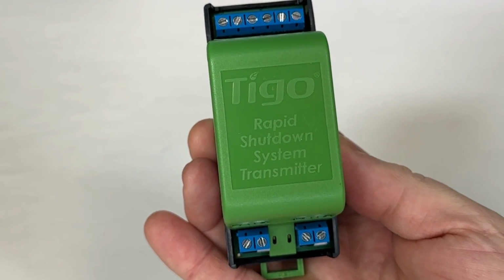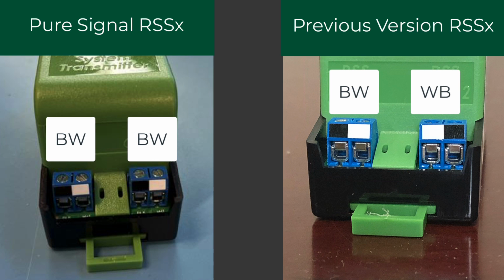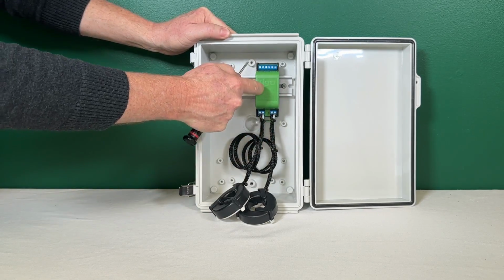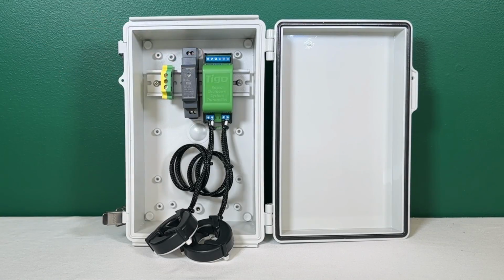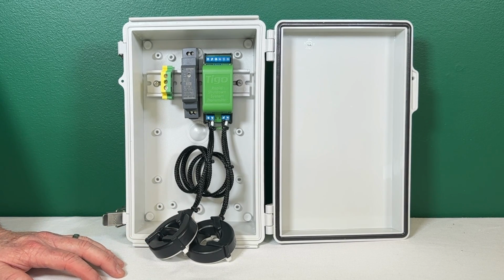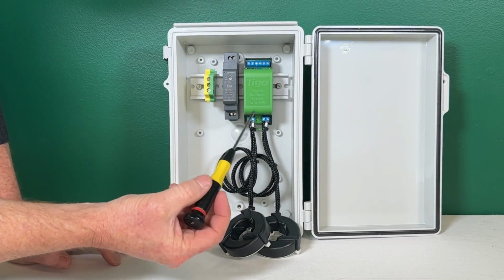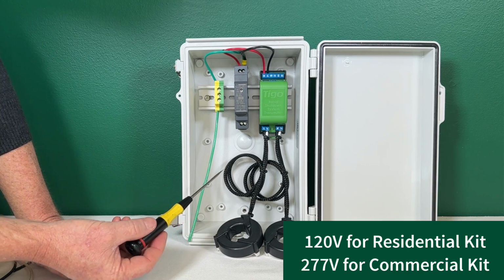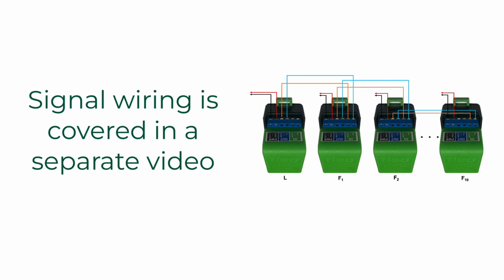RSS Transmitter Outdoor Kit Installation Walkthrough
⚠️ Important Safety Notice:
Before deploying TS4 units with Multi-Factor Rapid Shutdown (MFRS) or third-party inverters that include internal PLC transmitters, review the Tigo Knowledge Article on Safety Considerations for MFRS and Third-Party Inverters. This article explains potential hazards, including loss of monitoring, unintended “ON” states, and warranty limitations.

⚠️ Also, all TS4-A-F (725W) and TS4-X-F units now ship in the ON state. Always use proper electrical safety practices when installing electrical equipment.

This video covers the installation of the RSS Transmitter with Pure Signal technology. However, it is still relevant if you are installing the Pure Signal Transmitter and accessories stand-alone.

Ensure you are installing the Pure Signal Transmitter and not the previous version launched in 2019. The video explains how to distinguish between the two. The Pure Signal Transmitter is easily recognized by its 6 terminals at the top, compared to the 3 on the previous version. This video does not apply to the earlier version.

To download the Quick Start Guide, click the following link and then scroll down to the Technical Documentation section. Click on the link that says Quick Start Guide: TS4-F/2F with RSS Transmitters

Tigo Academy contains a short course on installing the Tigo TS4 MLPE and communication equipment. Once registered with the Academy, click the Catalog button in the upper right corner to select your course